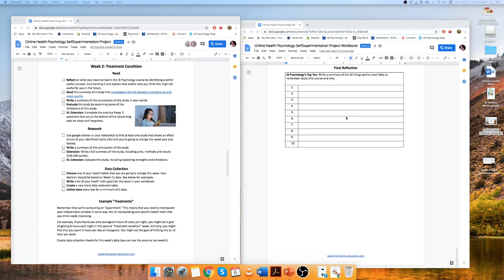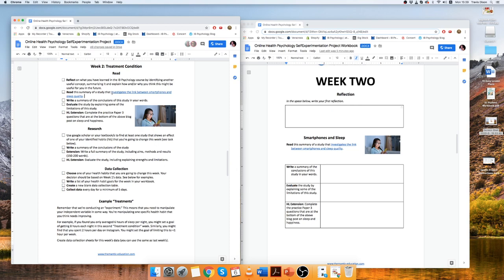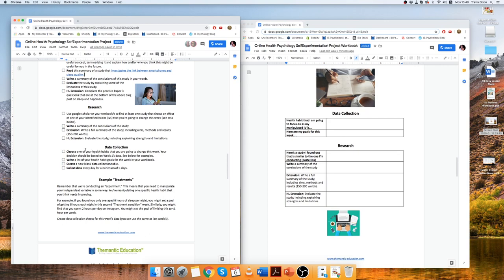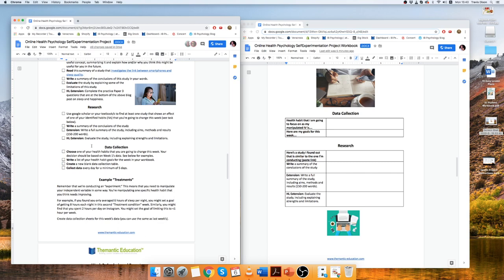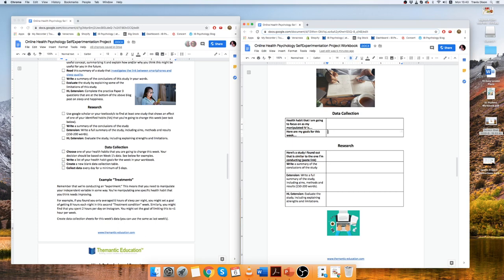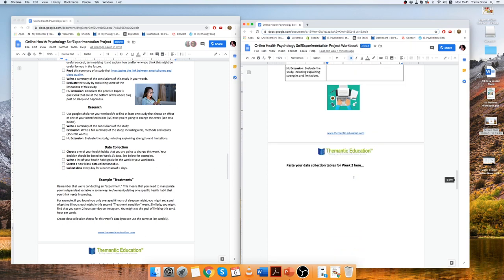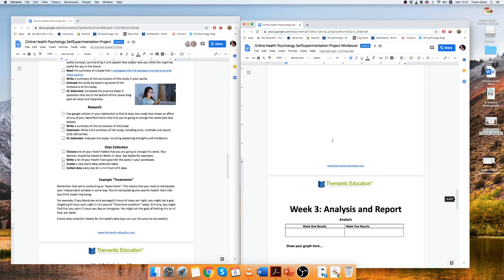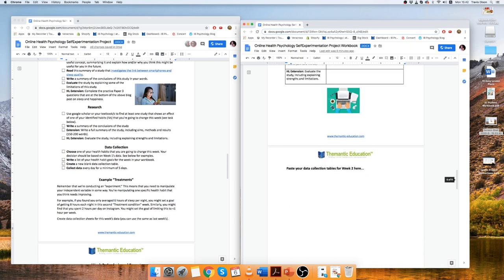Online Health Project Week 2 Summary